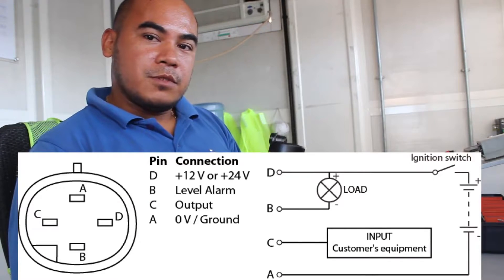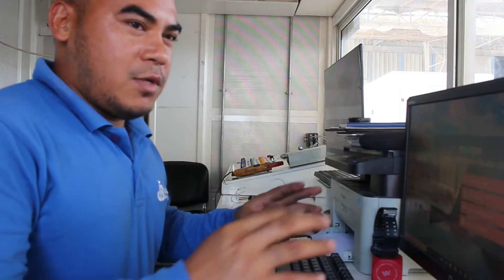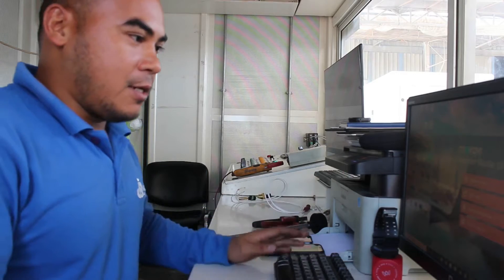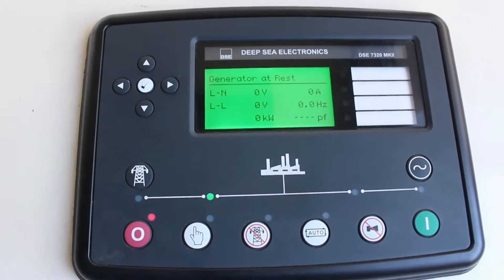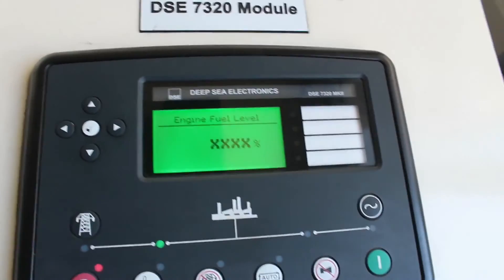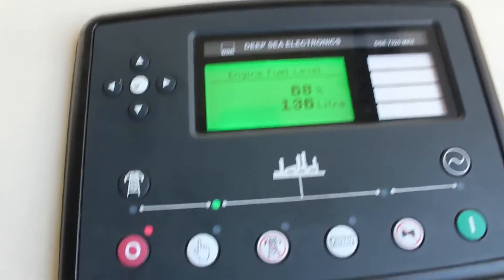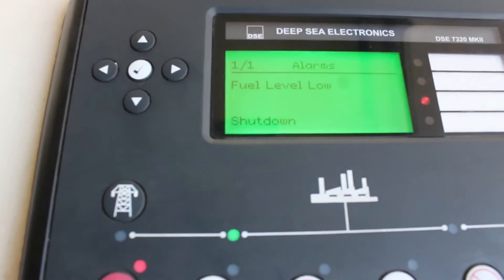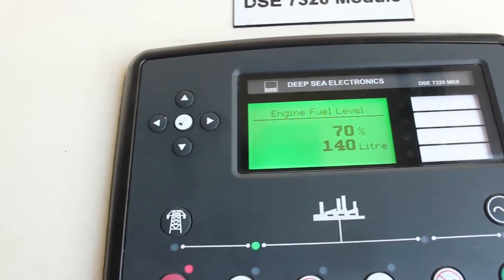Fuel level sensor installation and its configuration benzblogs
FUEL LEVEL SENSOR in this vlog we will learn how to do a proper program and installation its tills where it is connection in the dae module.